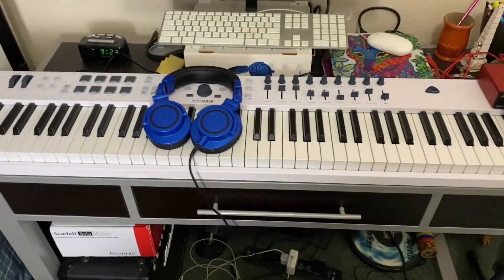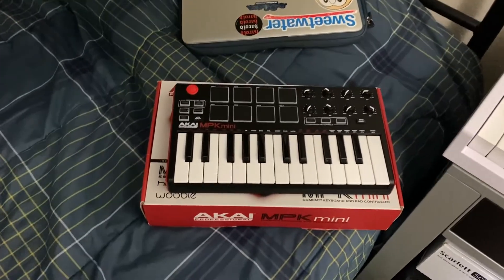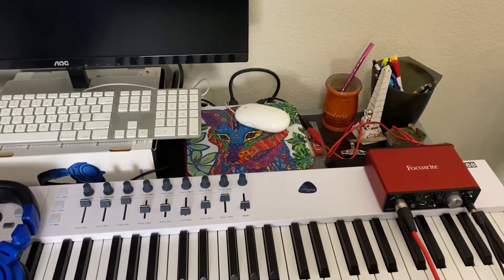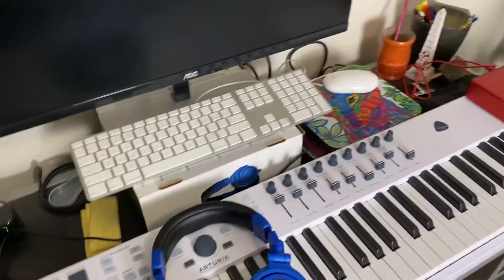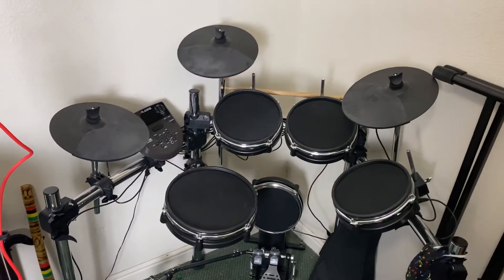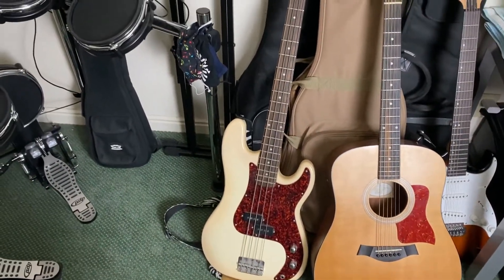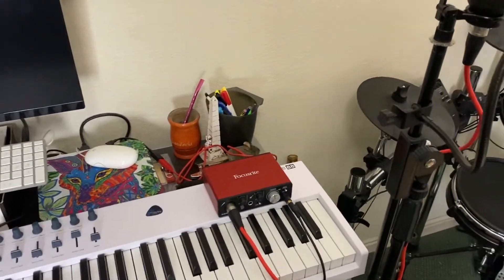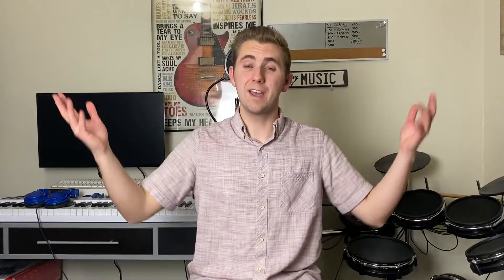How to Start a Music Studio at Home on a Budget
Are you an aspiring musician but feel like you don't have enough gear to get started? I've been there! (And frankly I still feel like I'm there!) In this video I'll show you the truth about what it really takes to get your home music studio started.